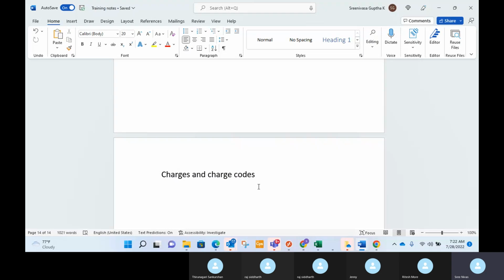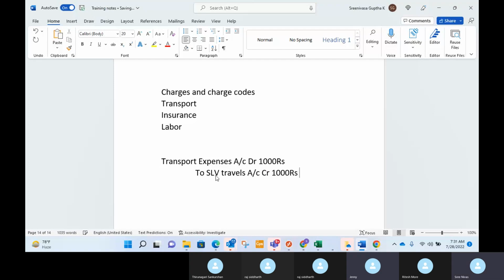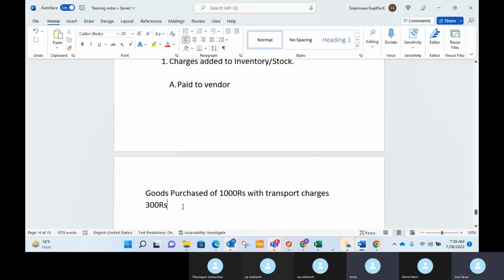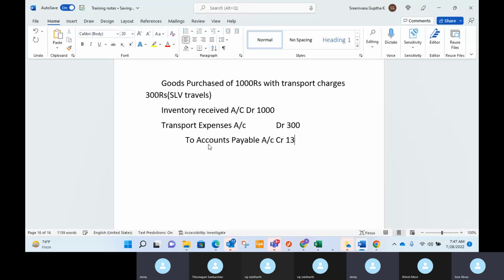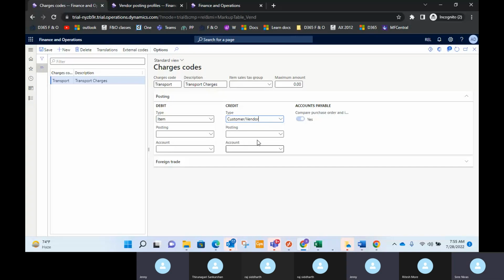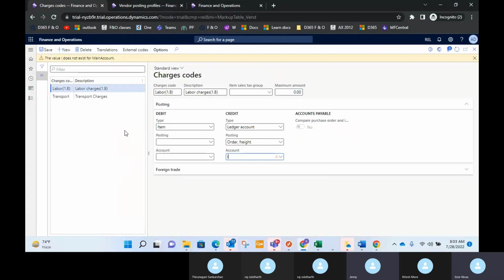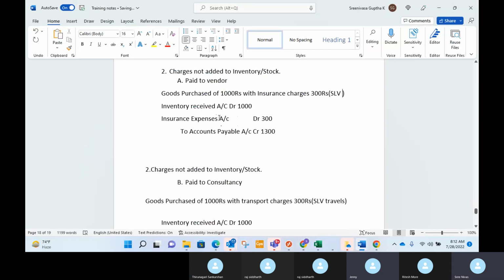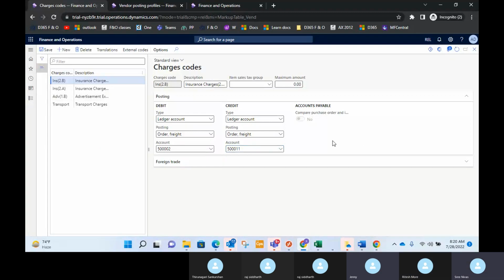23 Charge codes